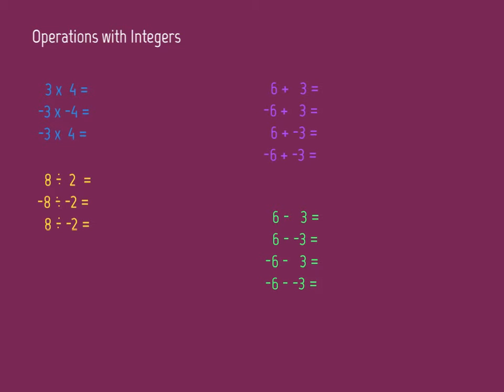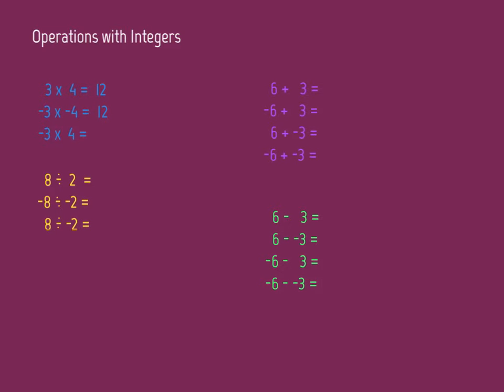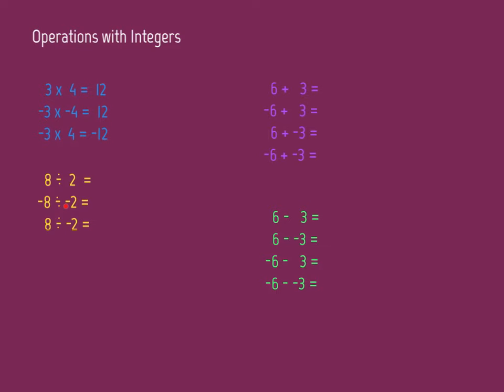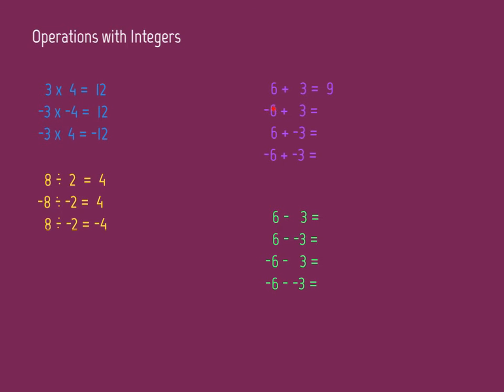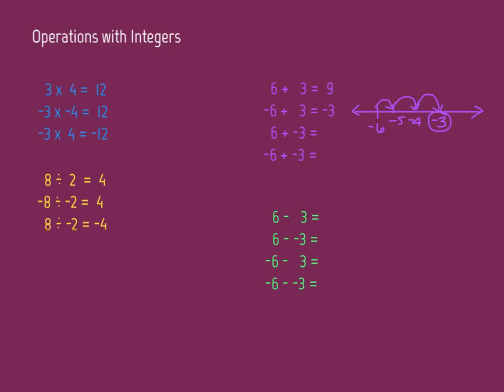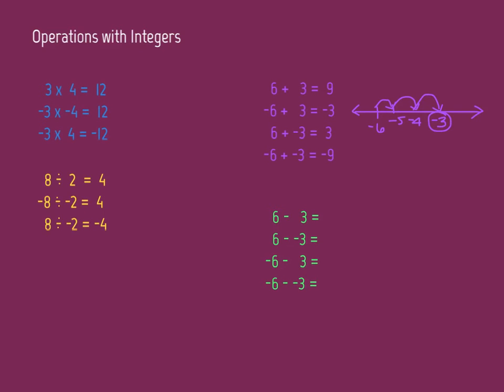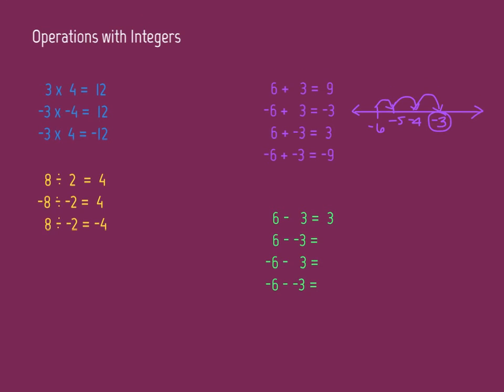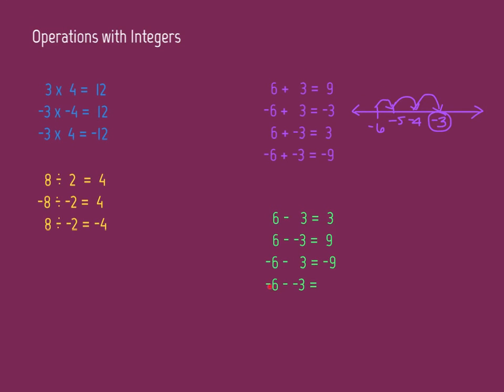Operations with Integers.mp4